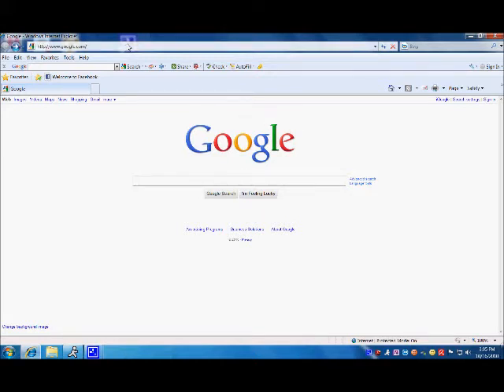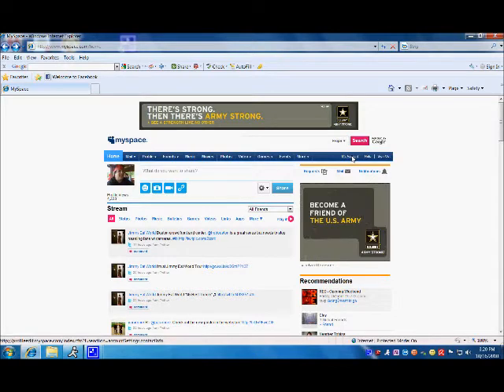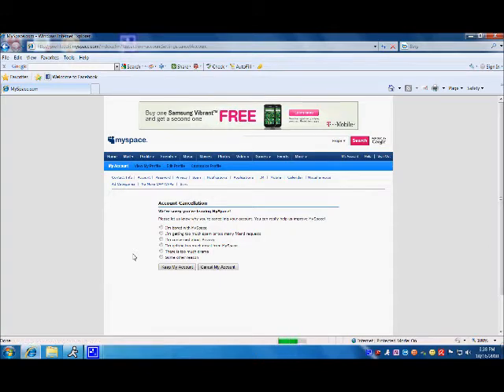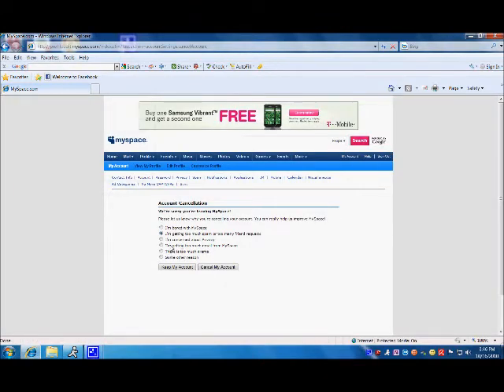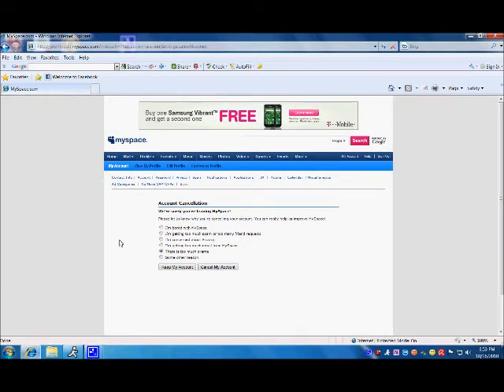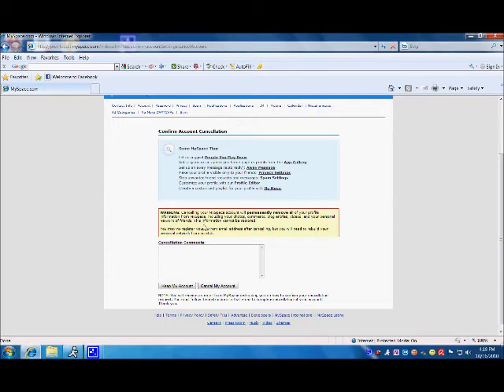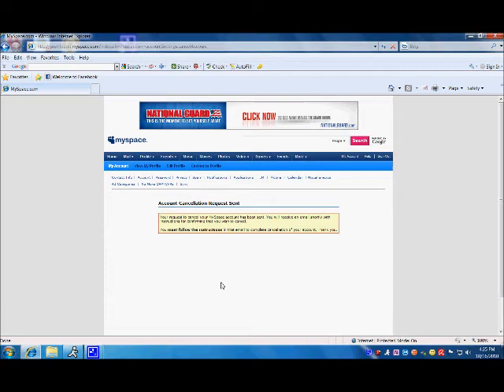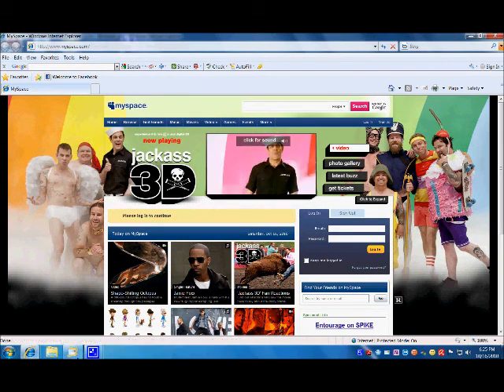How to Delete your MySpace Account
A project i made for Communications 201 where i had to make a 5+ min instructional video. Volume is rather low, so turn it up!